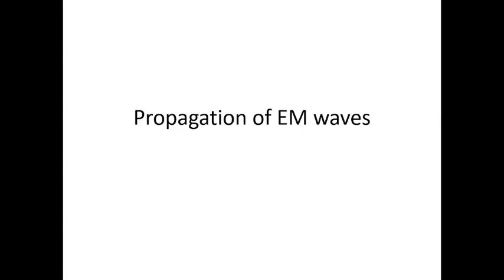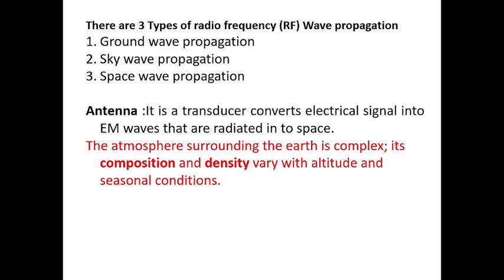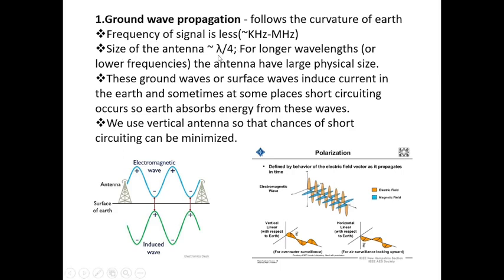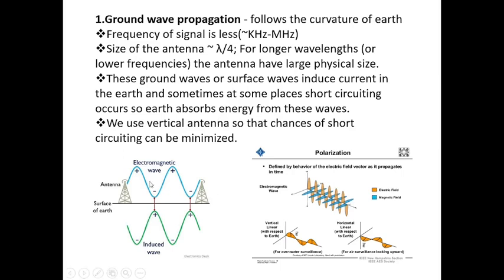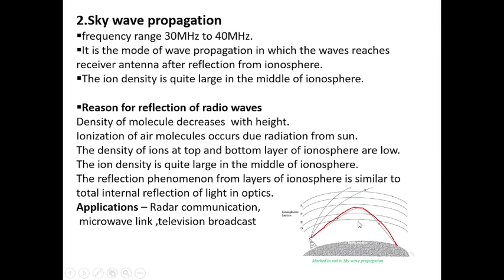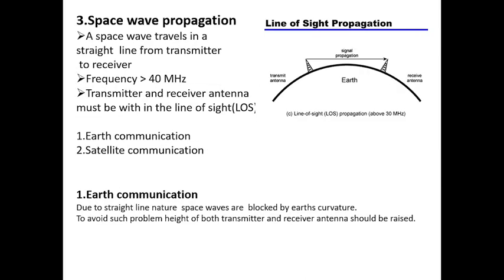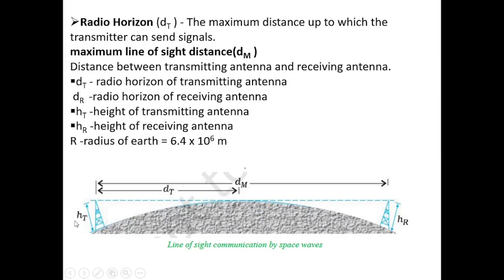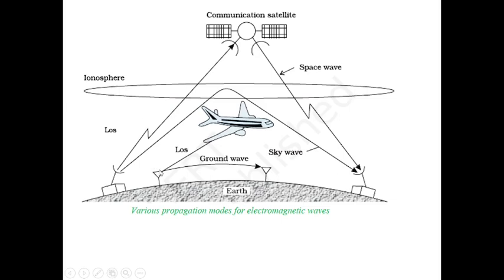propagation of Electromagnetic waves